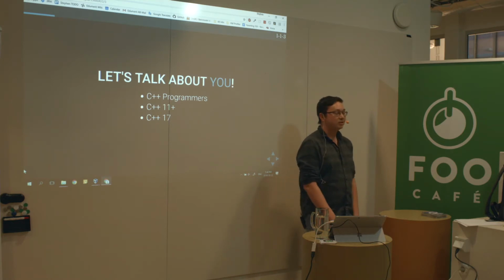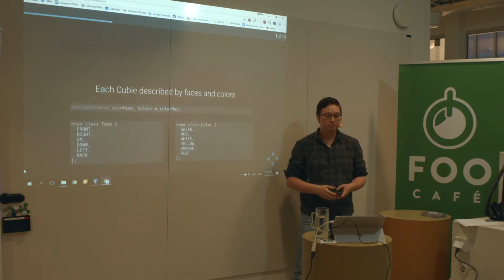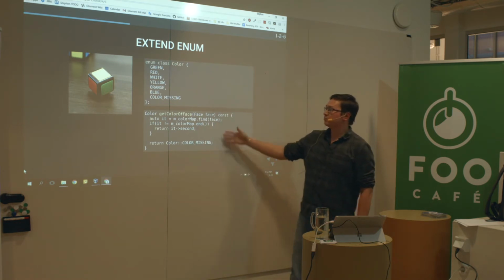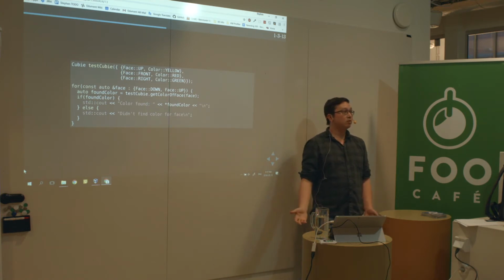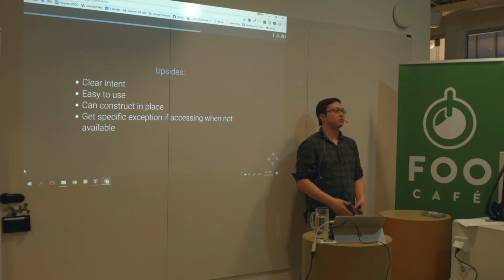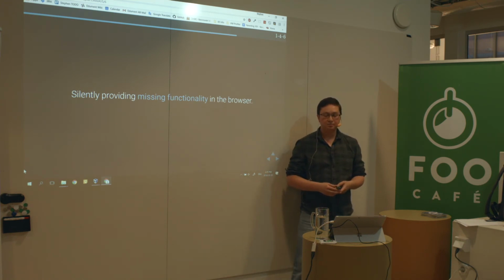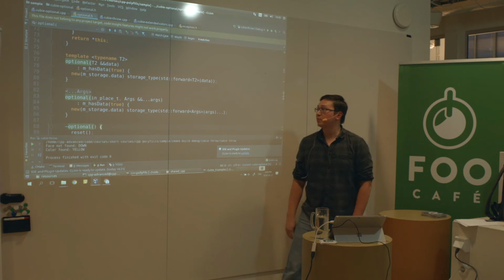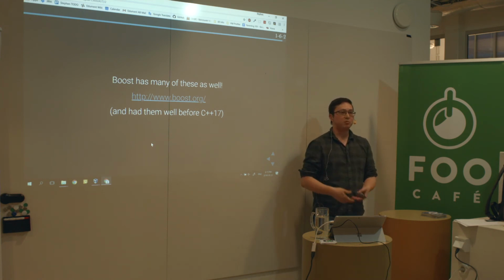Why wait? Creating C++17 polyfills - Stephen Lau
We all want to be able to use the latest and greatest features of the C++ standard library, but unfortunately many projects are locked to specific language versions by the compiler. To break out of this limitation we can take a page out of JavaScript’s playbook and create a polyfill.

In this talk we’ll discuss a few of the new C++ 17 features, why we like them, and how we can use them today, even on unsupported platforms. Our examples will come from a recent android augmented reality project, where we took advantage of new C++17 features, even though we where limited to the C++14 version of the standard library.

Stephen Lau is a consultant and teacher at Edument. After starting his career in Canada as a computer engineer doing hardware and firmware design, he’s slowly moved up the stack through firmware, drivers, operating systems, rendering engines, app development, as well as working with cloud deployed server and client side web development. An avid traveler he was in 18 countries last year.